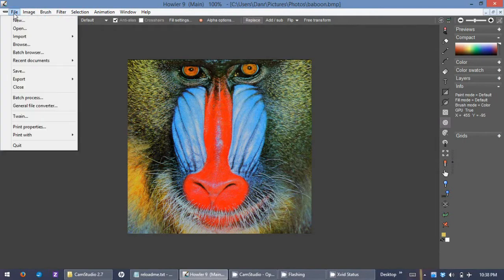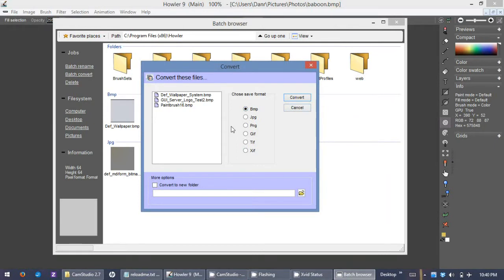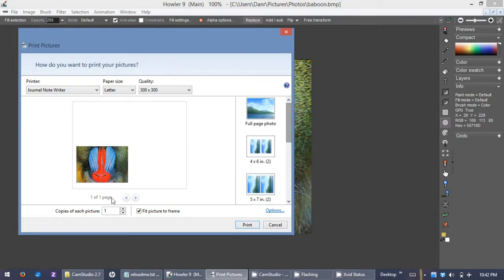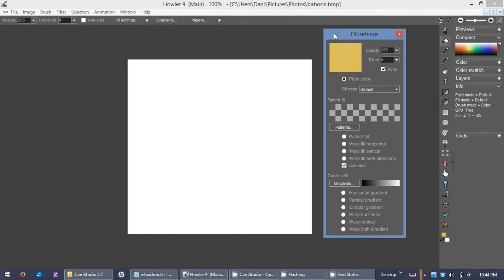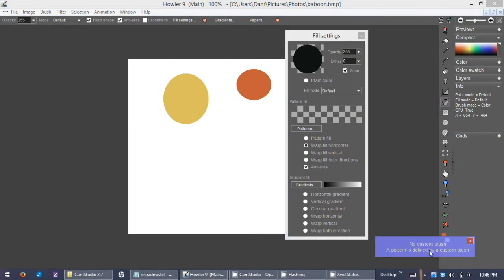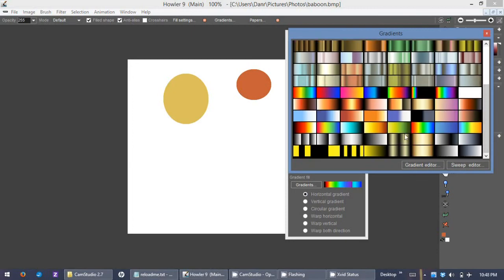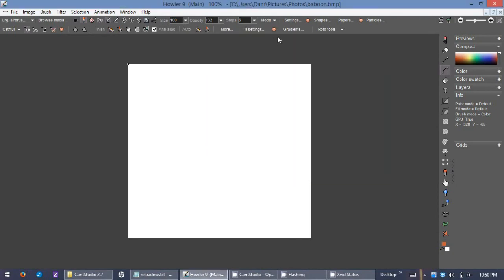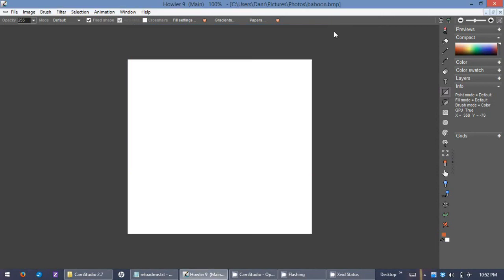what's new in Howler 9.1 - part 2